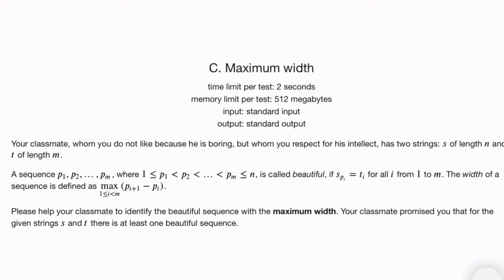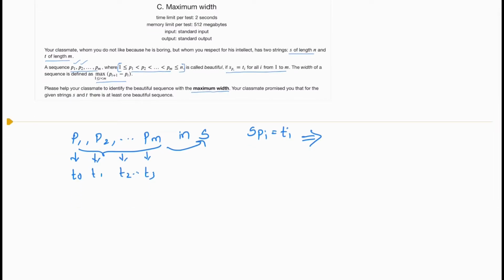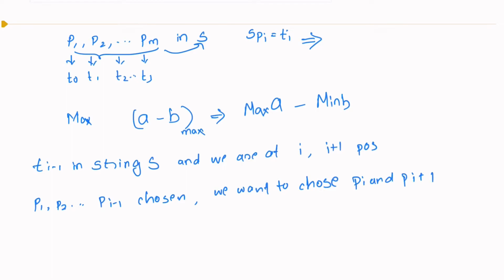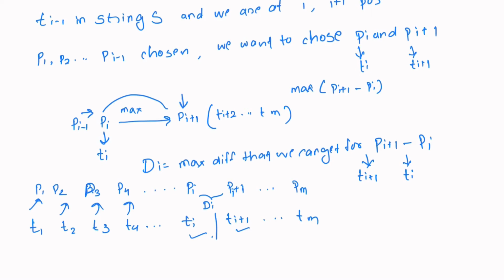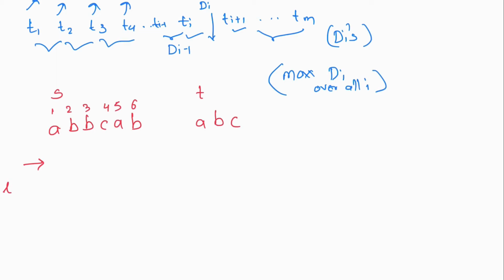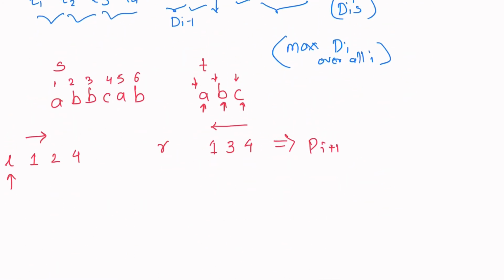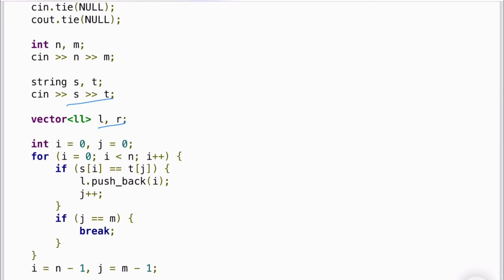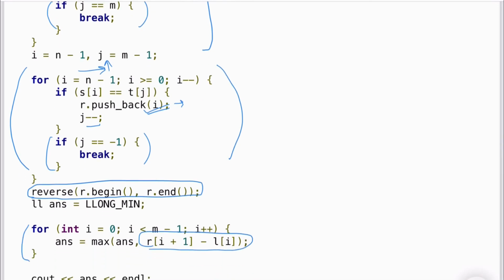Codeforces #704: Div2 C. Maximum Width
Solution to Codeforces Round #704 - Div2 C. Maximum Width.

I like to explore mathematics, algorithms, data structures, and open source projects.
I am active in competitive programming and also love to play chess.

If you share the same interests and want to hang out and learn more,